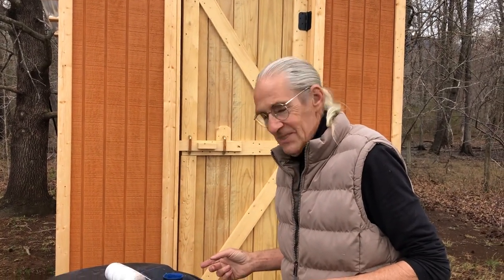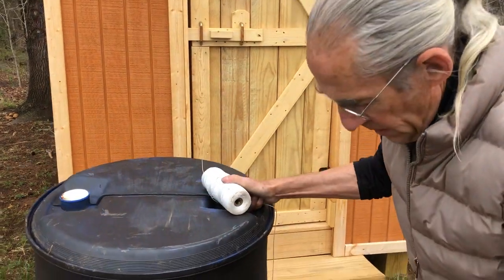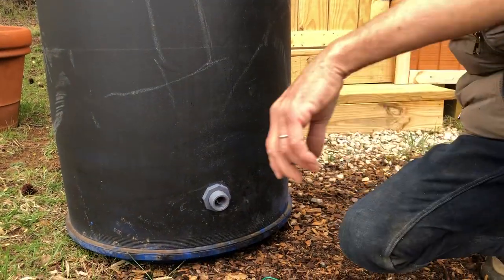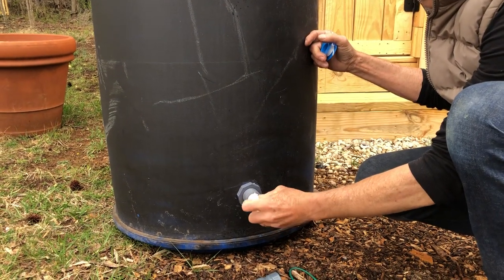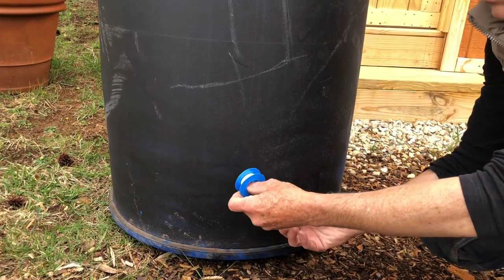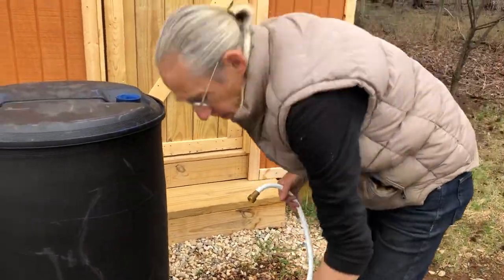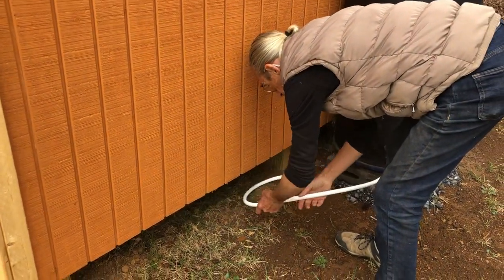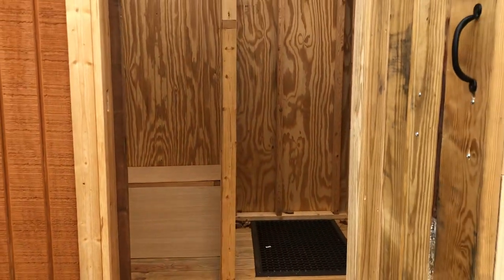Simple And Inexpensive Rain Barrel Spigot Install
Rain Barrel spigot installation.. Here is a short video on how to install a spigot in a 55 gallon rain barrel … ￼￼ To learn more, please visit our